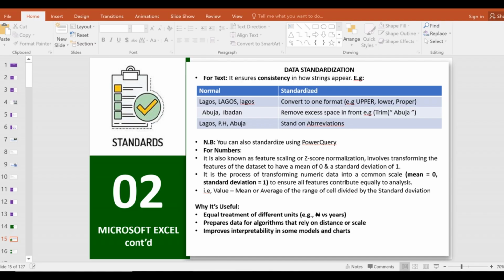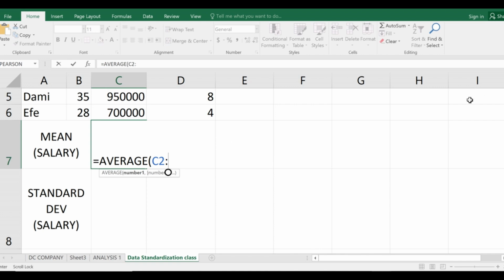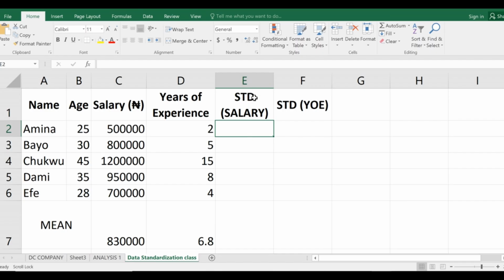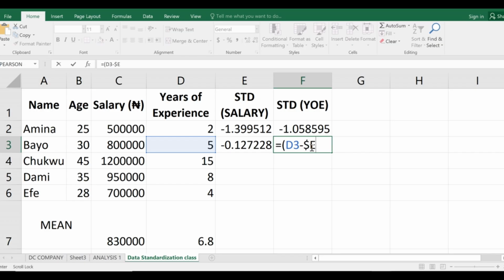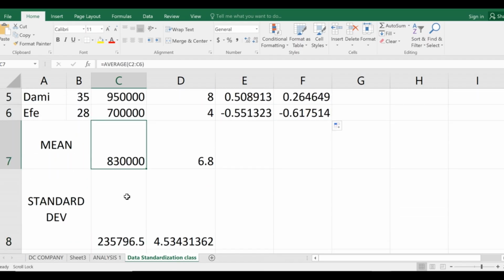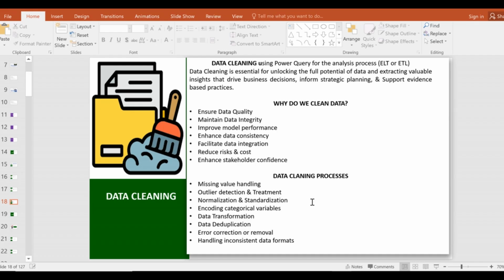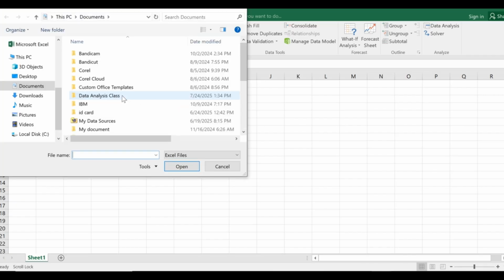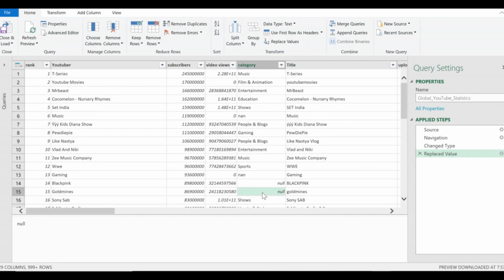Z score + Data Cleaning in MS Excel